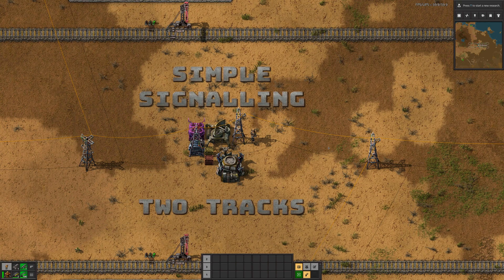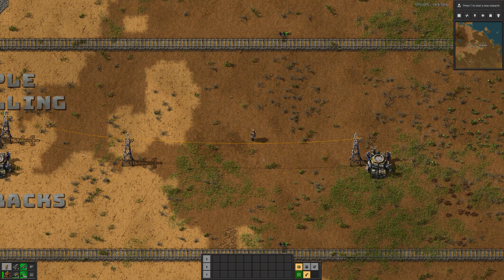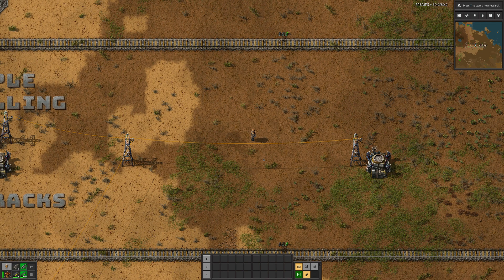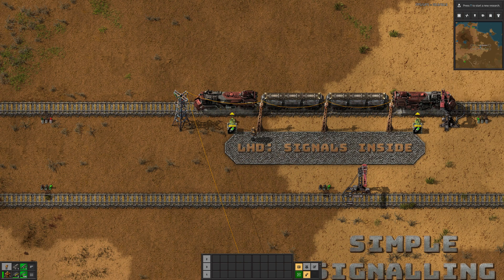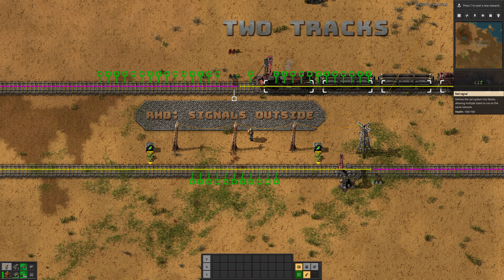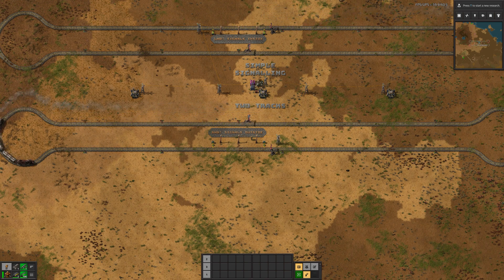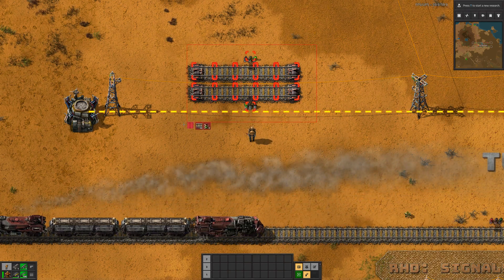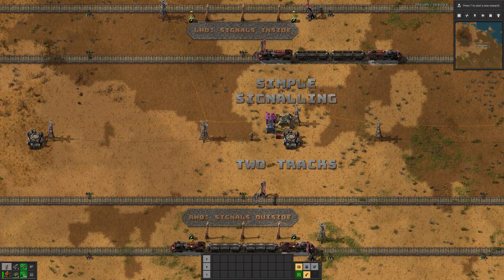Factorio double track tutorial - RHD vs LHD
Most rail networks use two parallel tracks. These can be signalled to be RHD or LHD. This video explains it all.